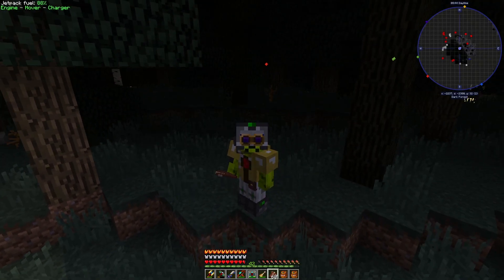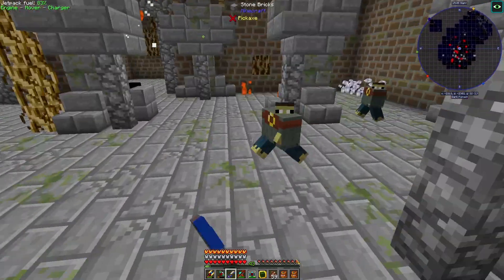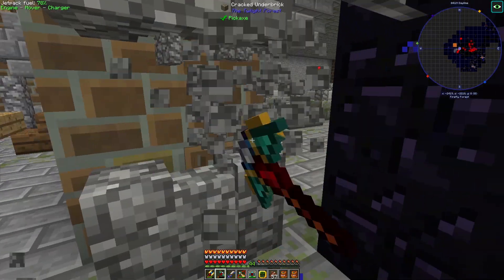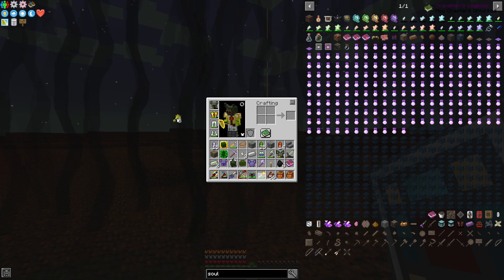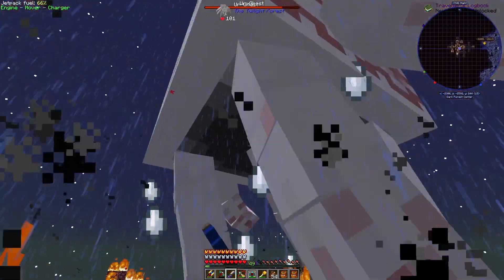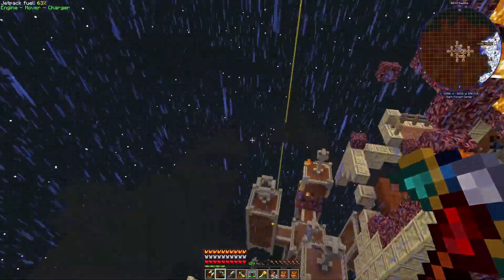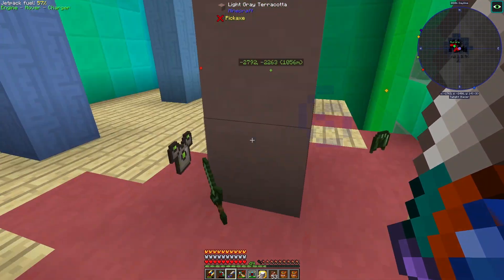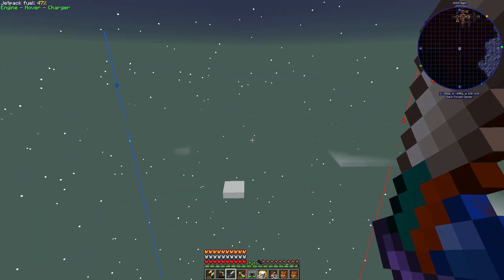Collecting all the Trophies! - Minecraft Infinity Reloaded [EXPERT MODE] - Episode 34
Today we head back to the twilight to continue where we left off in the last episode. We were so close but we needed to go under the dark forest not over it! In this episode we kill the knight phantoms, the ur-ghast then the snow queen before heading over and killing a bunch of giant.. Zahaits!?!?

This is the classic feed the beast infinity evolved expert modpack reloaded for minecraft 1.12.2. Downloadable on CurseForge!
Every single one of you helps! Thanks so much and watch out for creepers!